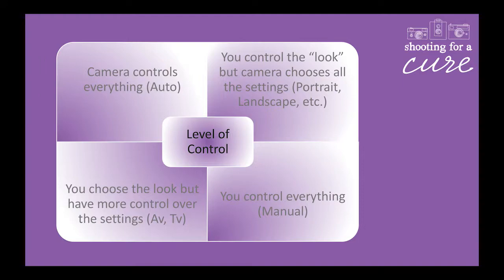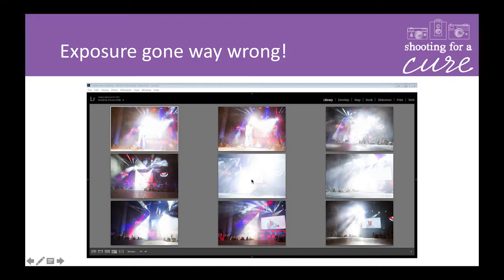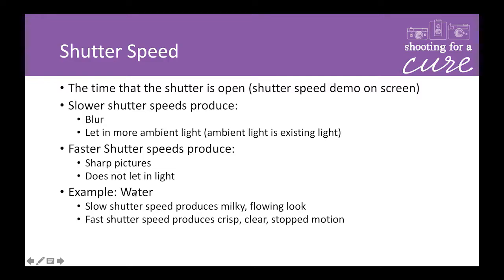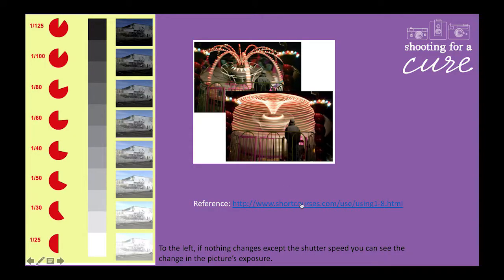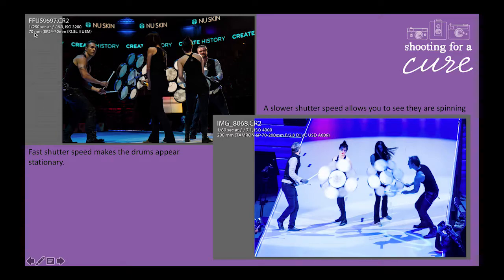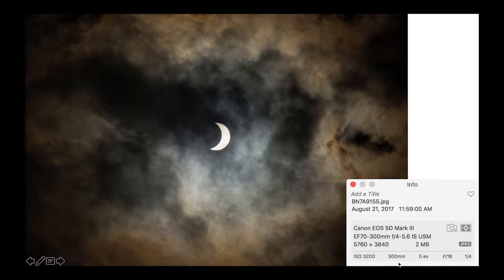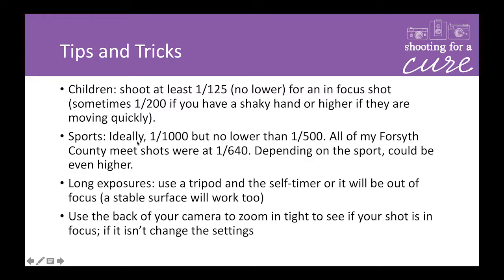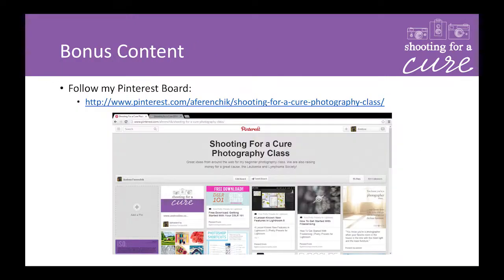Class 3 Video: Shutter Priority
This will explain all the ways you can manipulate your shutter speed to achieve different effects with your still pictures.